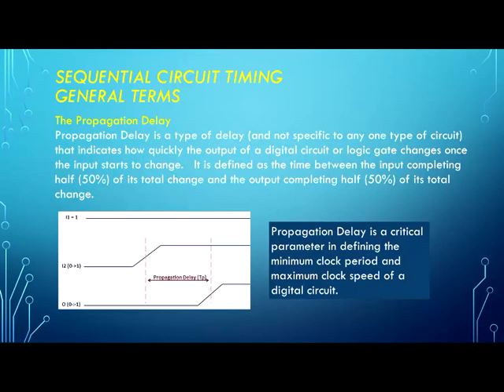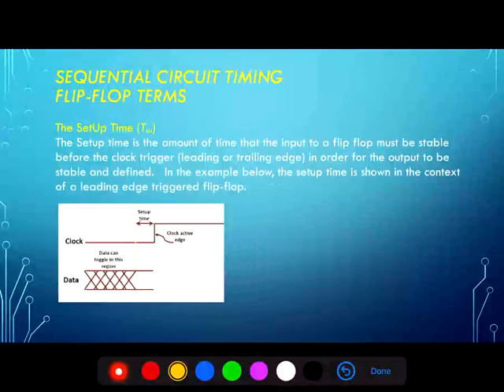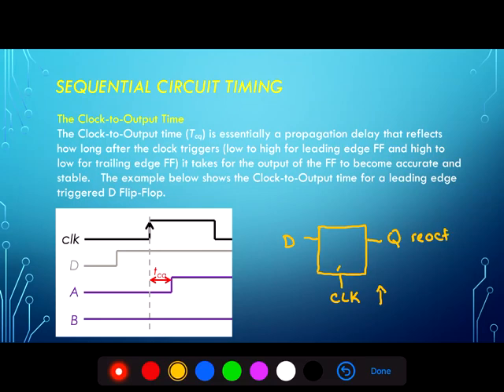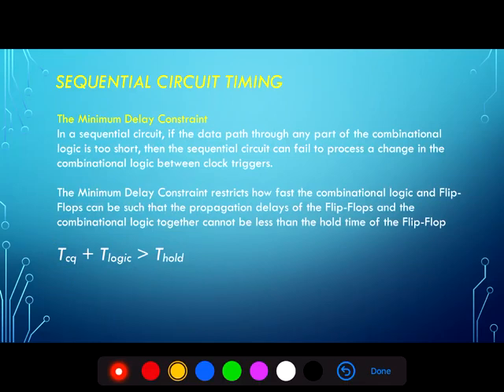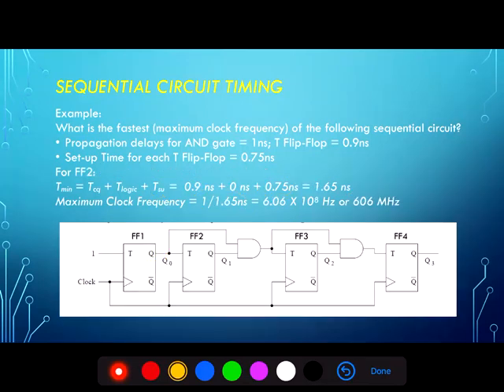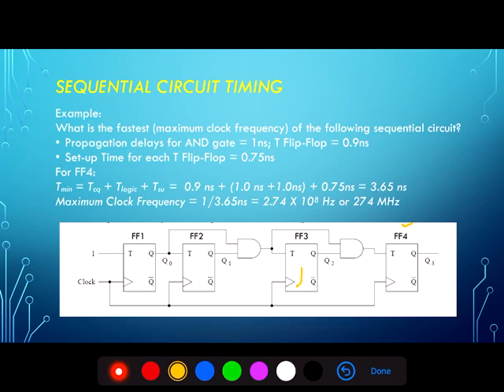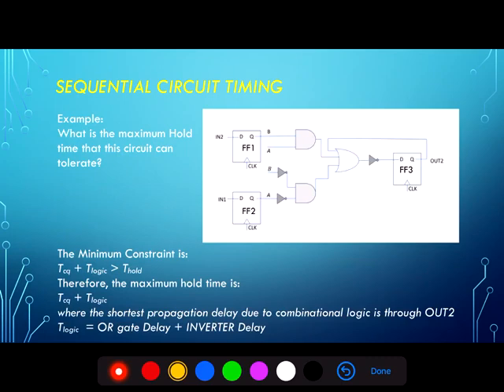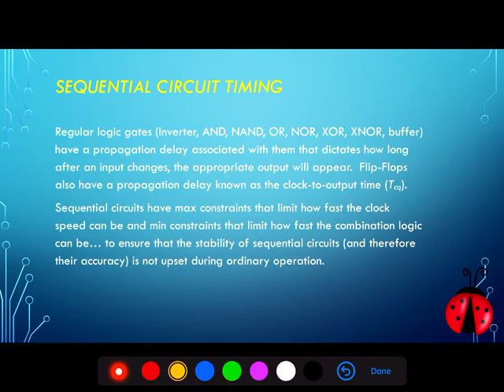Sequential Circuit Timing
An introduction to propagation delay, rise and fall times, and flip-flop set-up and hold times.   Overview of the minimum time constraint (on hold time) and the maximum time constraint (to determine maximum clock speed).